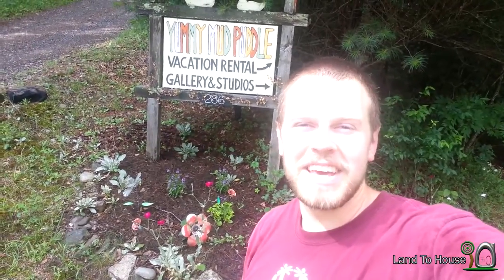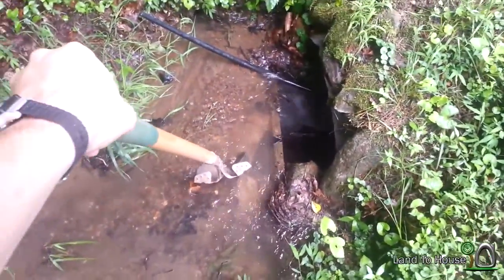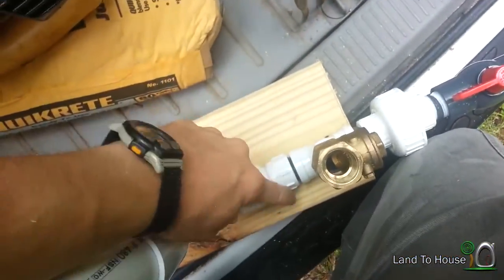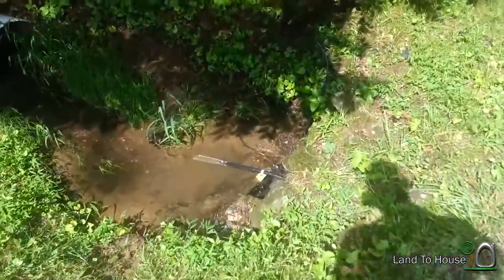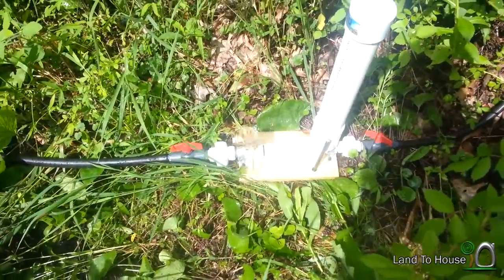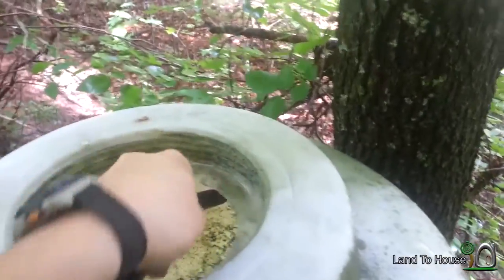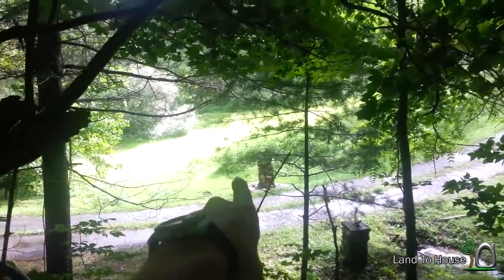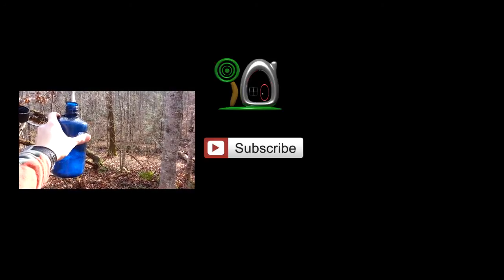Yummy Mud Puddle Ram Pump 2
A local studio asked me to install two pumps for them. This is the second one. I figured that I would show you what I did to get this running.